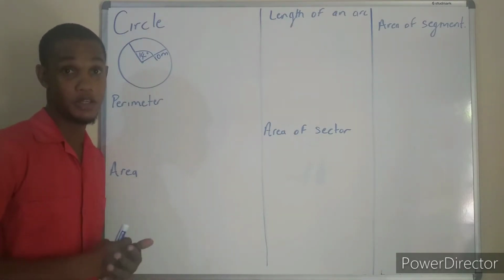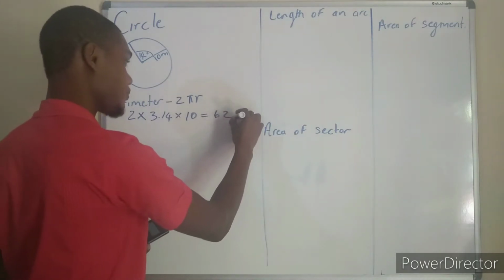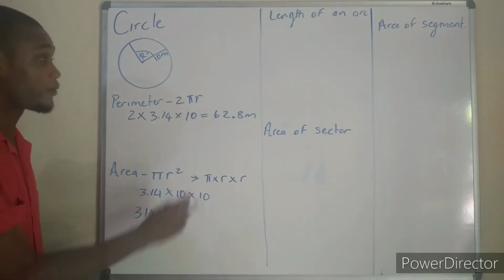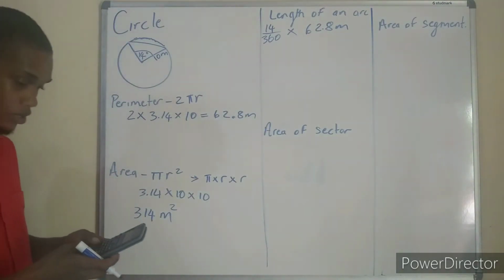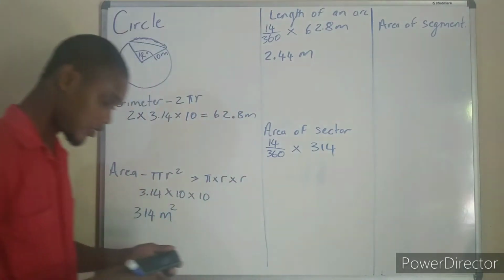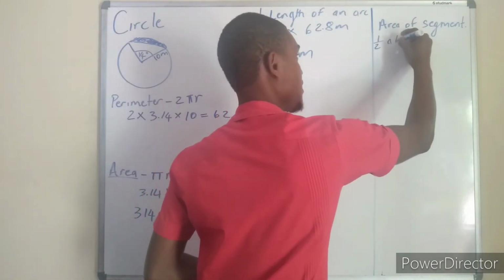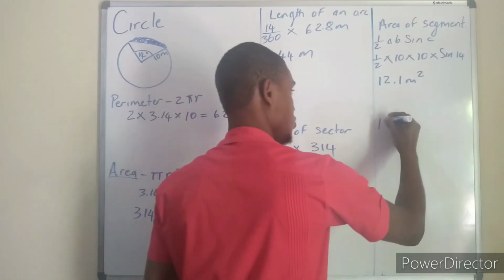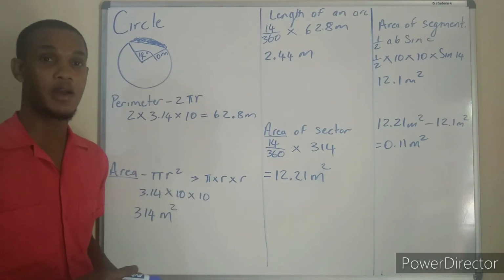Calculating values of a circle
This video is geared towards improving viewers' ability to correctly calculate the perimeter, area, length of an arc, area of a sector and the area of a segment of a circle.